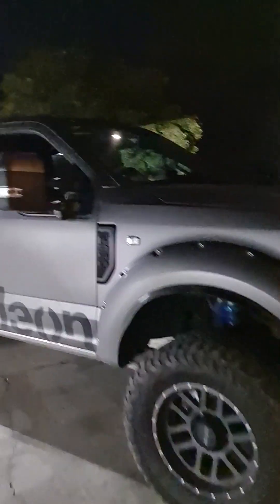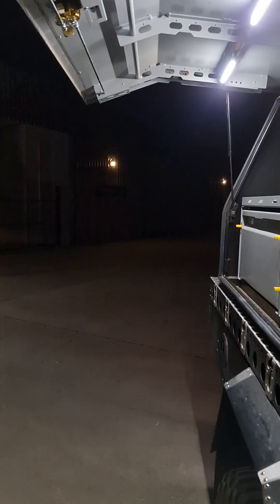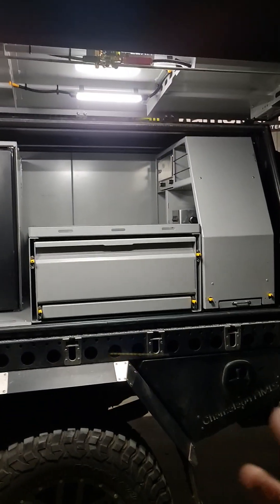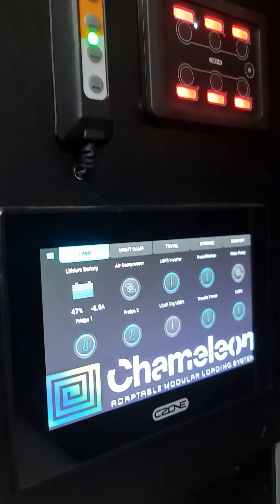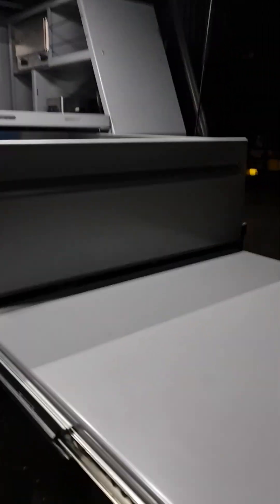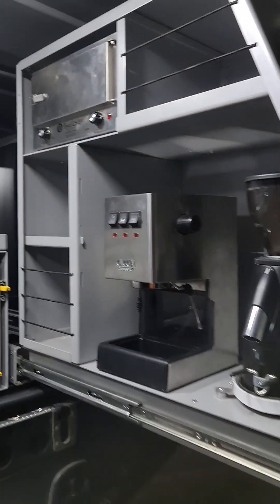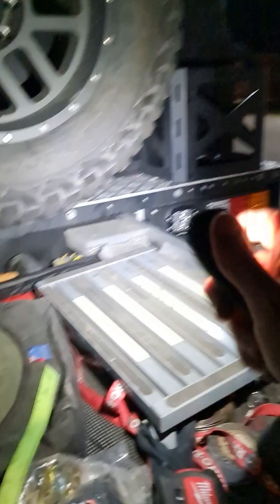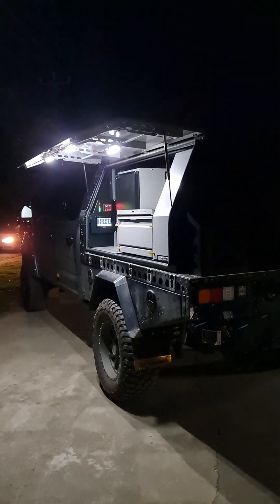F350 Build Walkthrough.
What a build, no many memories created with our F350 build!